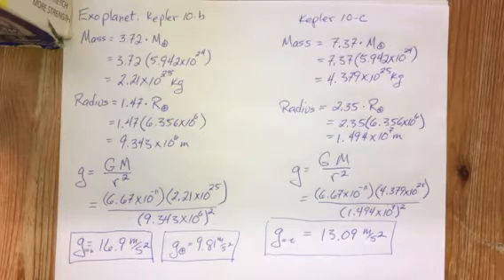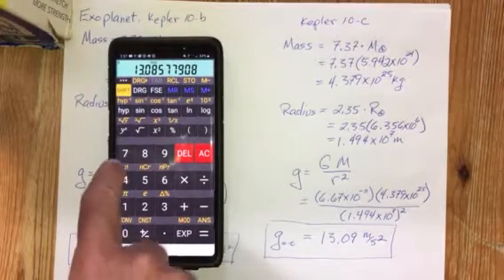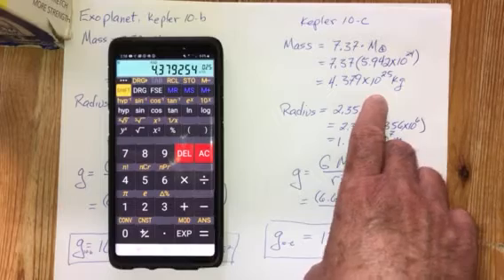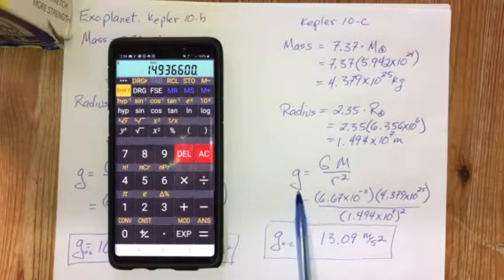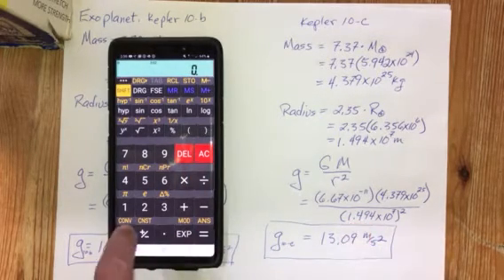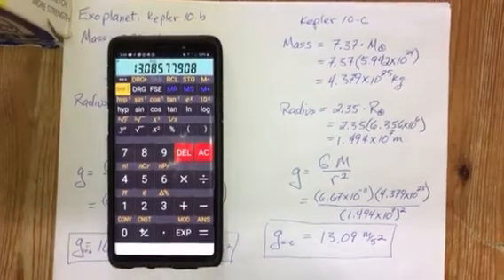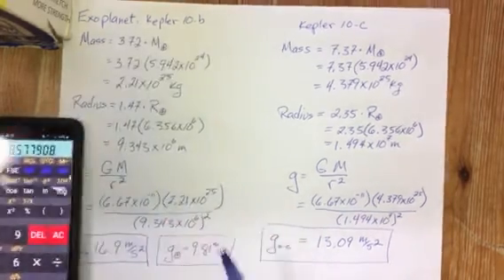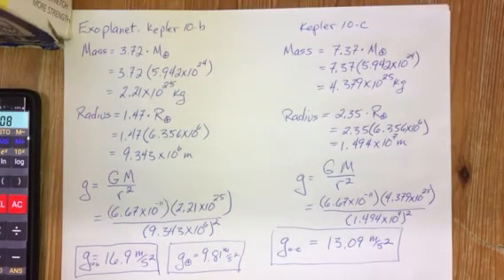Exoplanet 10-c: Acceleration Due to Gravity on the Surface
The star Kepler-10 is the 10th star discovered to have exoplanets by NASA’s Kepler Mission. Kepler 10-c is the second planet of the solar system, possibly composed of volatile compounds. It is over 7 times as massive as earth, and its radius is over two times that of earth. Image Credit David A. Aguilar, CfA